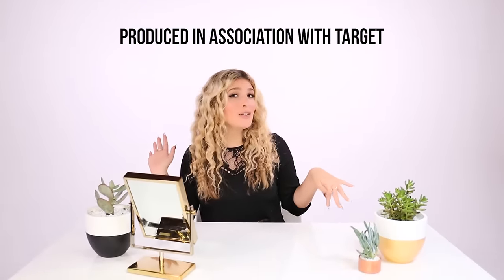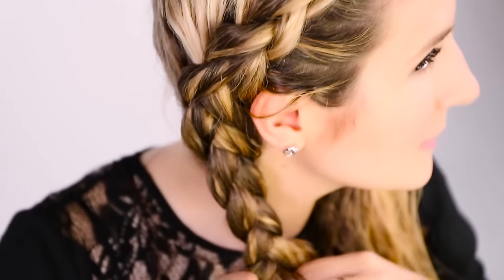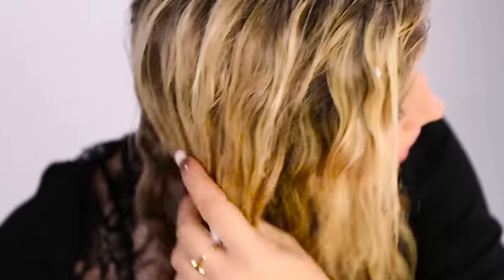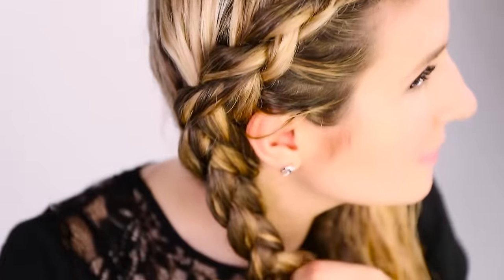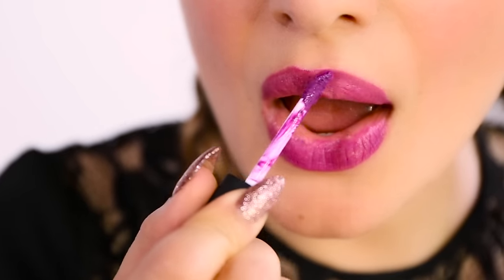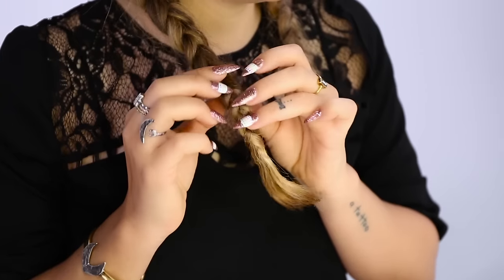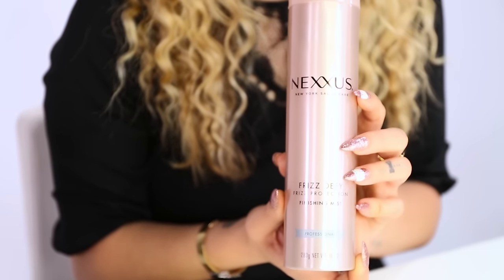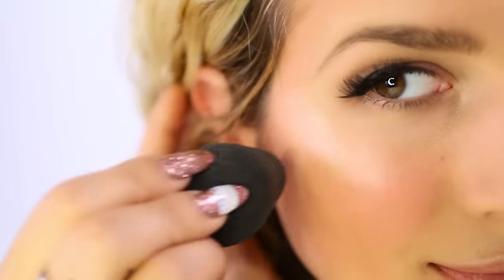No Heat Sleep Braid Waves, From Day to Night | DIY Hair and Beauty Tutorial | Mr. Kate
There's only one way to go for easy, exciting summer hair: waves! Promotional and other consideration provided by Target.

I've received a lot of requests to share my signature no heat sleep braid routine, but to help you get ready for all the events coming up in the next few months, I decided to do you one better — three sleep braid hairstyles! From the plaits themselves to two gorgeous ways to wear the waves throughout the day, this tutorial will take you from day to night and back again with beautiful, event-ready hair!

Share your favorite event-ready summer hairstyles with TargetStyle and MrKate!

Shop the video:

Look 1:

Nexxus Volumizing Mousse
Nyx Liquid Suede Lipstick in Sway

Look 2:

Nexxus Frizz-Defying Mist
W3LL People Highlighter

Look 3:

Nexxus Finishing Mist
Pixi MatteLustre Lipstick in Plum Berry

Creative Credit:

Audio Tracks: ES_Smile (Instrumental Version) - Joachim Nilsson.mp3, ES_Acoustic Dreams 13 - Örjan Karlsson.mp3, ES_Afterglow (Instrumental Version) - Joachim Nilsson.mp3, ES_Sweet Soul Woman 1 - Martin Land.mp3

Executive Producers: Kate Albrecht and Joey Zehr
Shot by: Brad Etter and Tiro Rose
Edited by: Brad Etter
Sound: Alfonso Cano